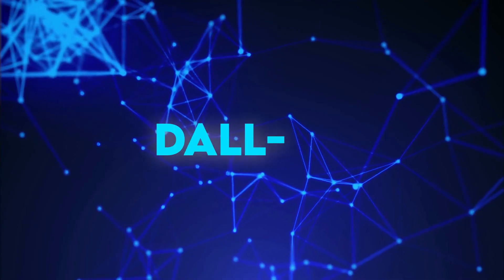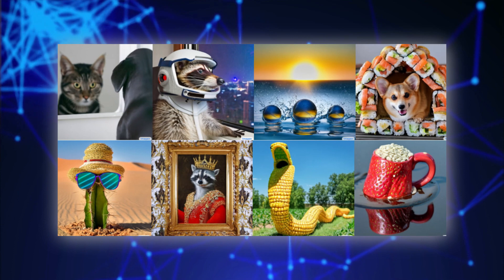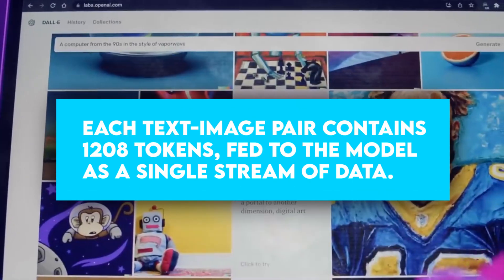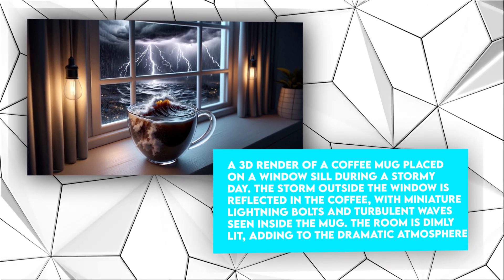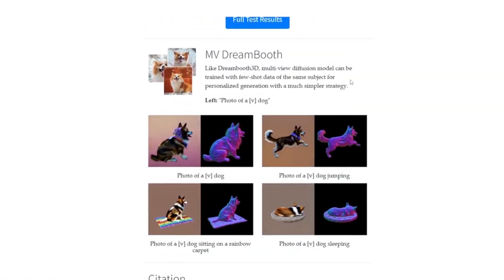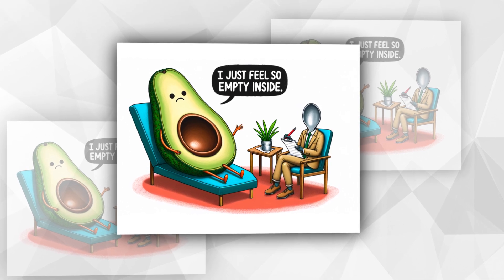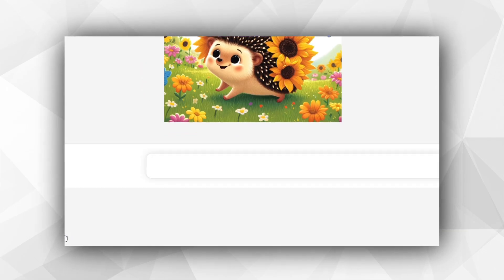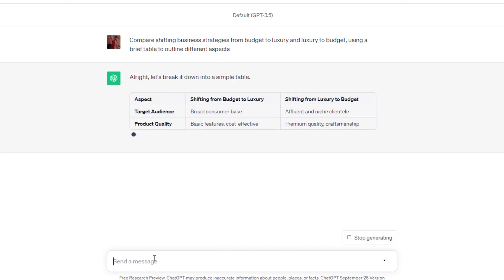GPT NEEDED THIS!! DALL-E 3 IS HERE & YOU CAN TRY IT FREE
OpenAI took over text-generative AI with GPT, the language model responsible for the viral text generator ChatGPT. Now, they are moving for the text-to-image generative space with a soon-to-launch image generator called Dall-E 3. Dall-E 3 is expected to produce more realistic images with sharper colors, well-defined shapes, and better attention to detail than its competitors. Don’t believe me? Keep watching to see for yourself, and we’ll even show you how you can access Dall-E 3 for FREE.